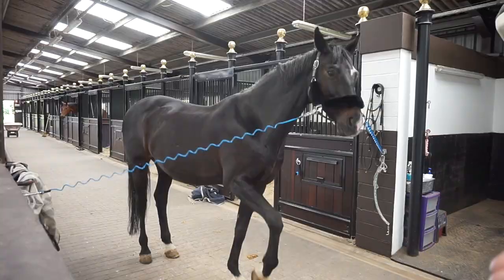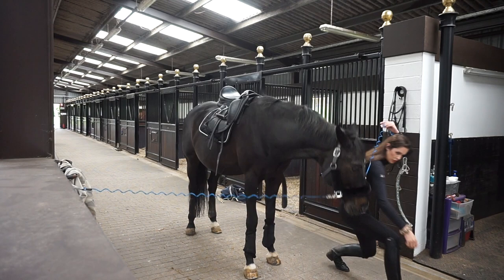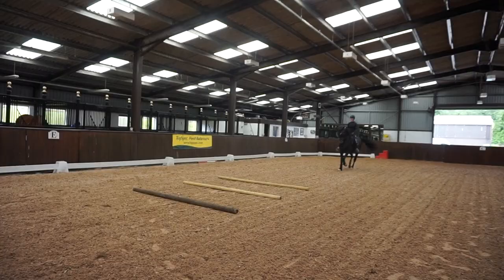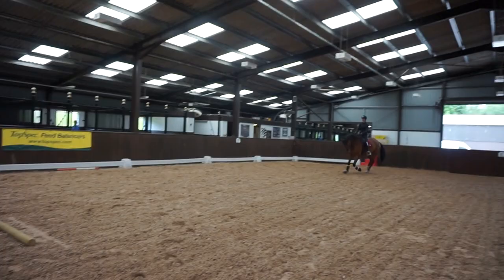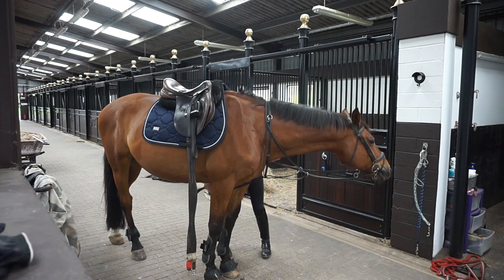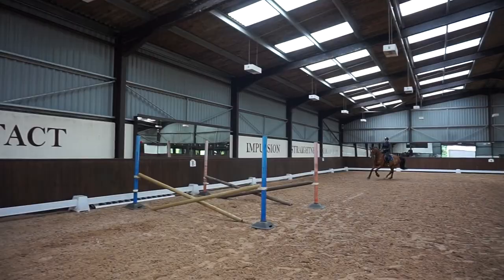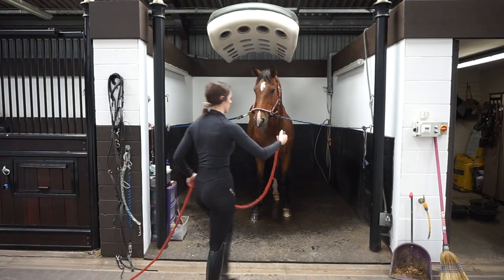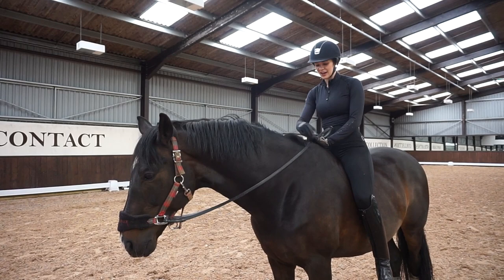RIDE WITH ME! Dressage, Jumping and Tackless in one day...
I hope you enjoy this video of a day in the life at the yard! I don't ride all four horses every single day as both they (and i) need days off! I typically alternate them and do 2 per day but I rode all four in this as I was away the next day!

OUTFIT:
Black Heart Equestrian